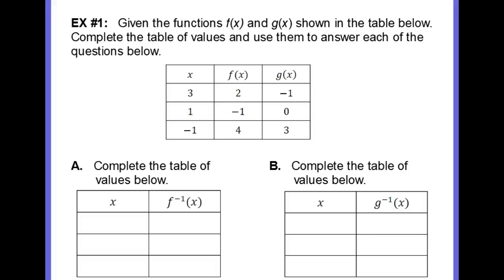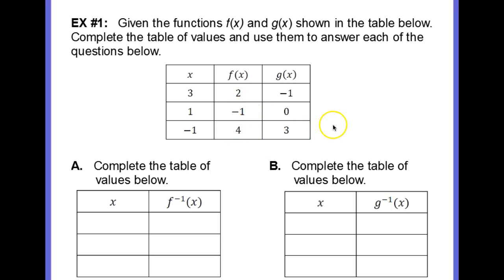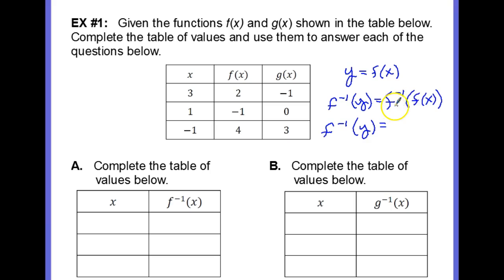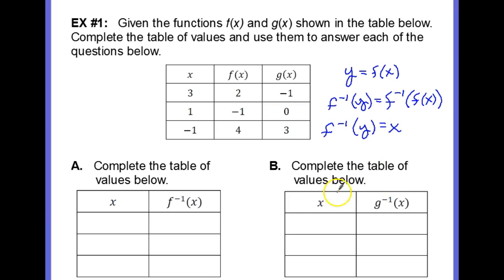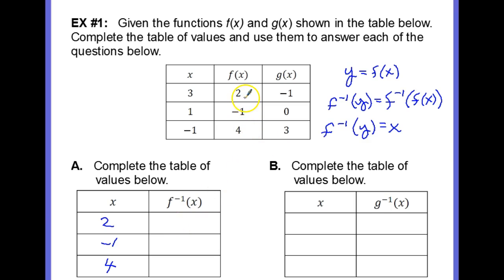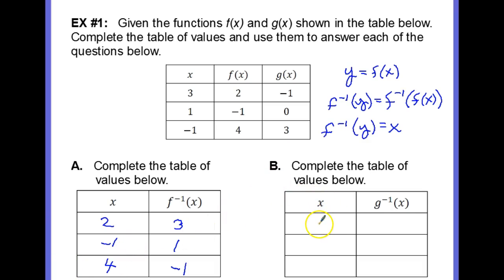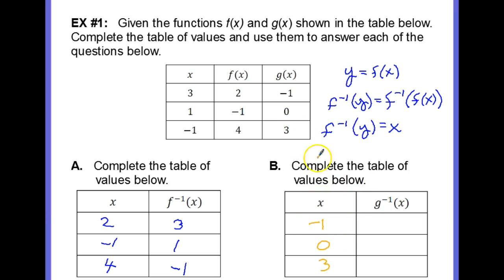U3L4 Example 1 (a, b)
Lesson 3.4 Example 1 (a, b)